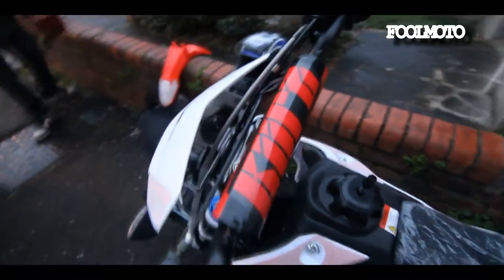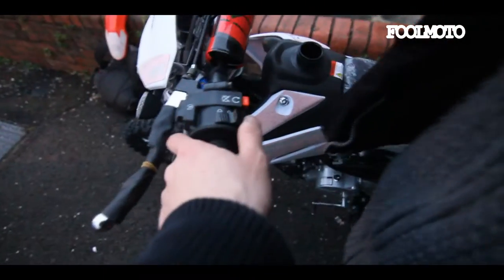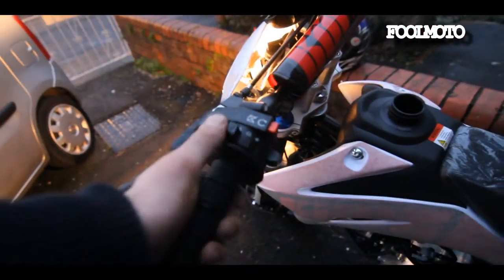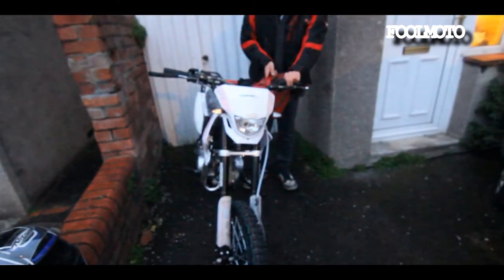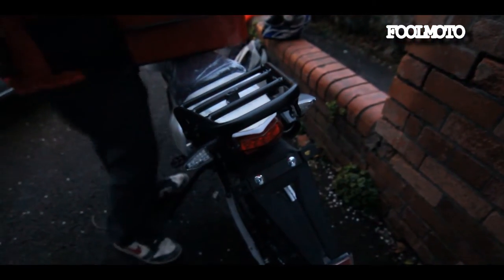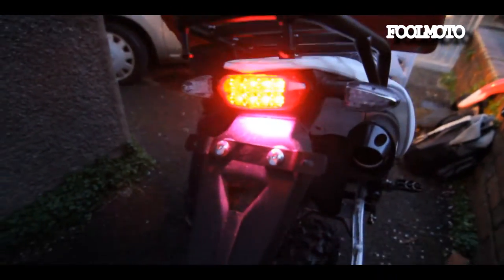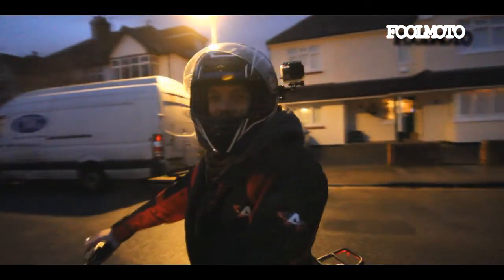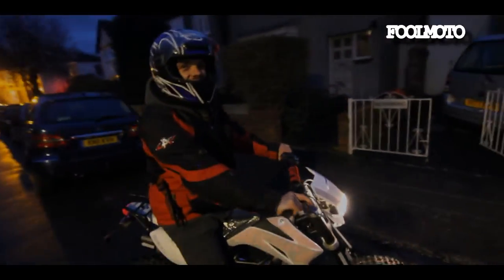NEW ROAD LEGAL PIT BIKE! | KURZ RT1 ENDURO!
My friend the t-reva or t-dawg bought his new kurz rt1 enduro 2017 from dbracing.co.uk a couple of days ago and today it arrived!